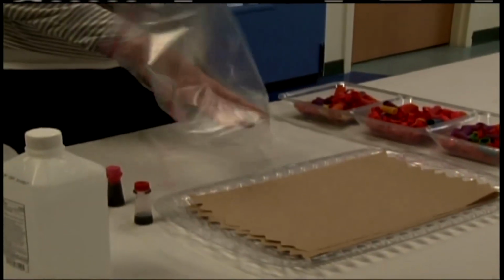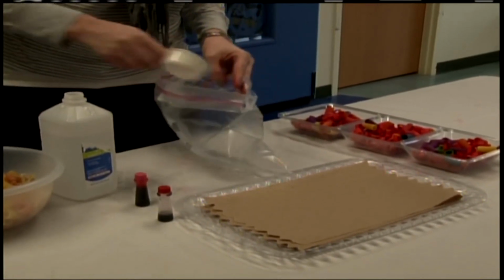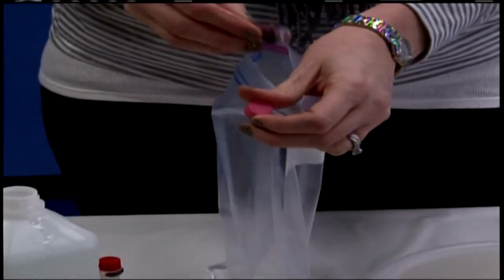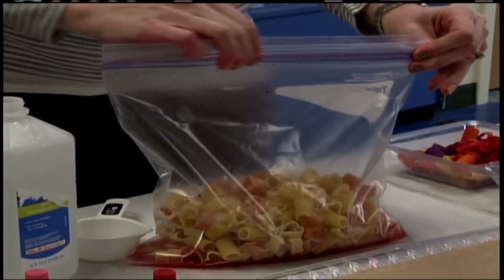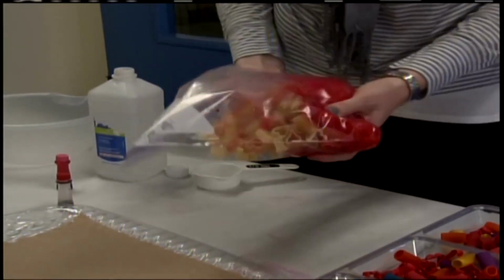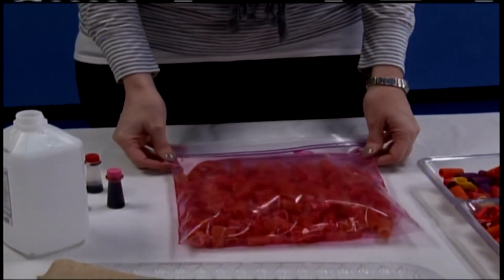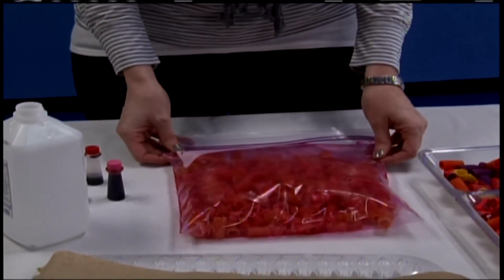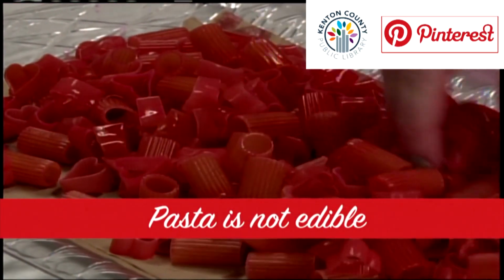How to Make Dye Pasta Pinterest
The Kenton County Public Library presents the Isn’t It Pinteresting series.  Learn all kinds of interesting lessons and facts on cooking, travel, juggling, sensory bags and more.  or search Kenton Library and click videos on youtube.  Produced by the Kenton County Public Library.